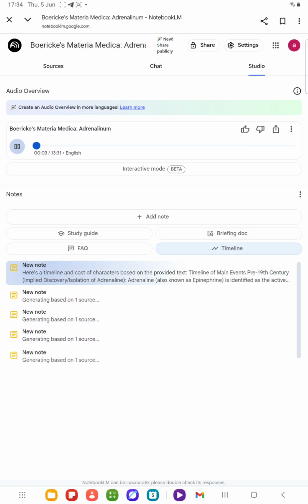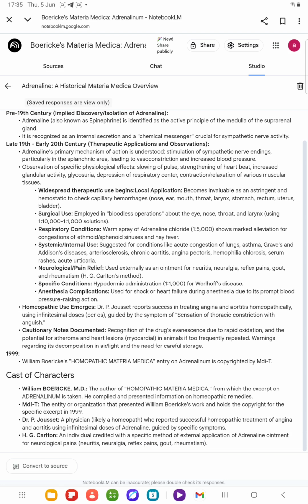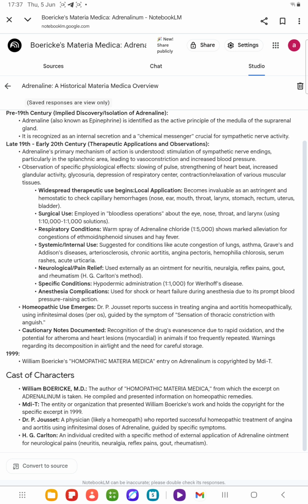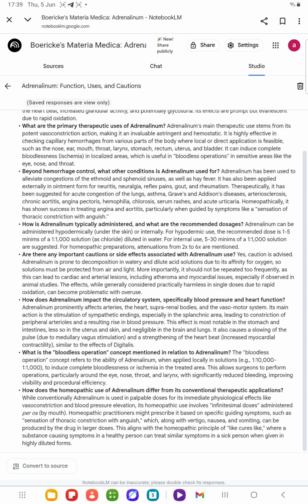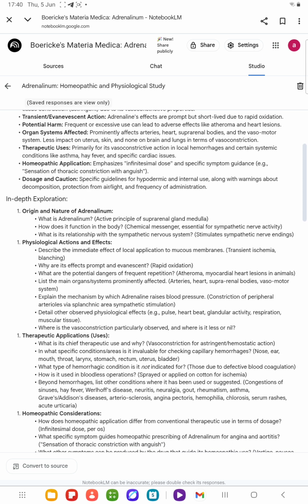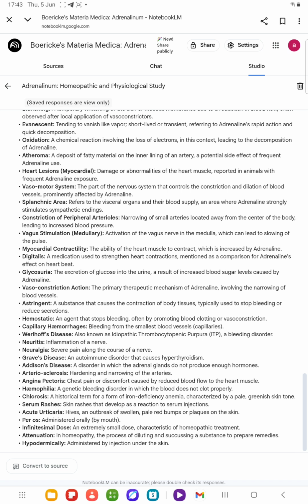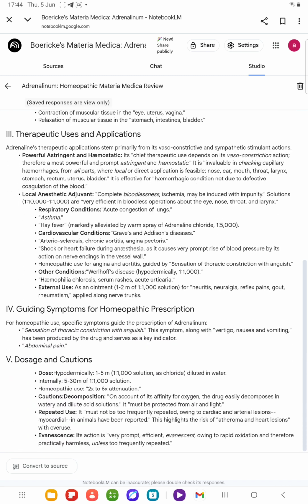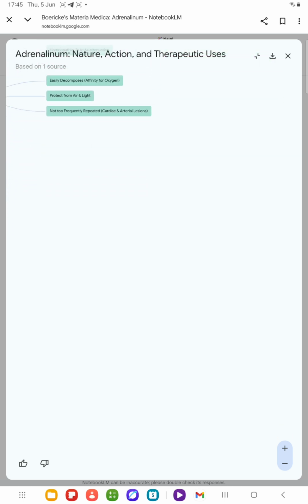AI Boericke - Adrenalinum